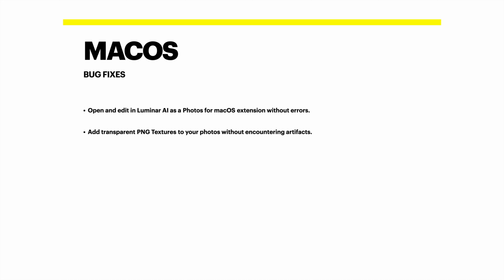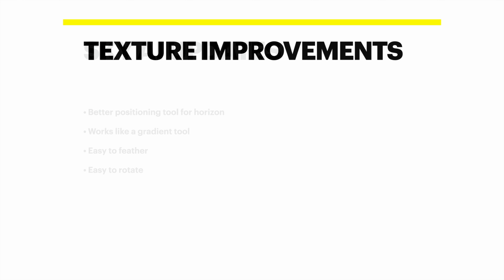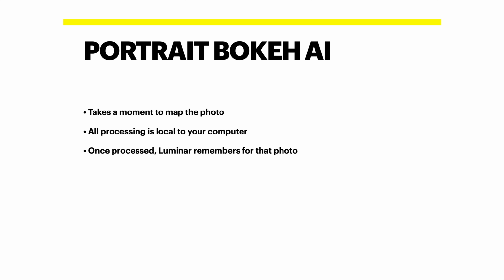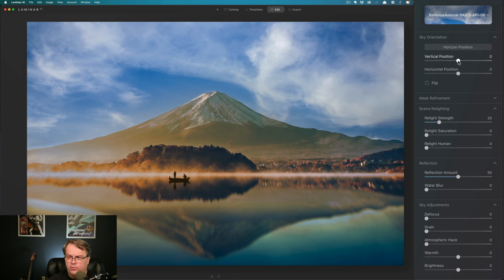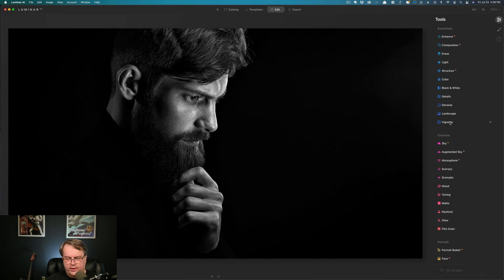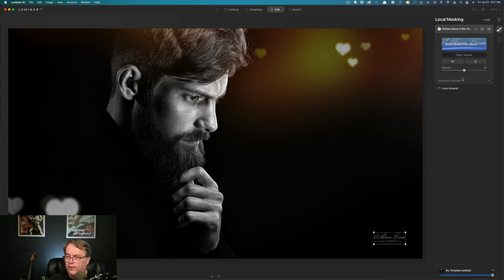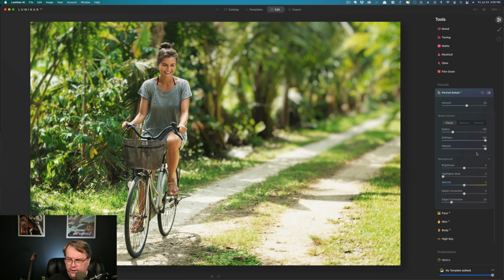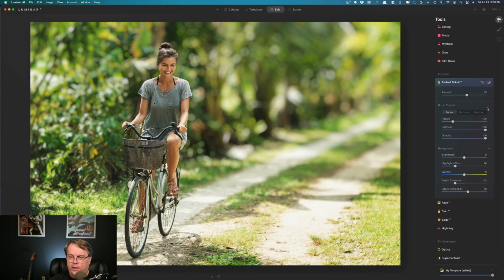Luminar AI Update 4 is here!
Luminar AI Update 4 may be the best update so far. The new SKY Ai tool makes sky replacement easier than ever before. Improved Textures interface and new light leaks add interest to your photos and the Portrait Bokeh AI tool will help you take better portraits with just one slider.

Skylum's been listening to your feedback and made some changes that you’ll love. Check out the new SKY AI tool, Textures support, and Portrait Bokeh AI.

I'll show you a list of the new bug fixes and features, and then we'll dive in to a demo so you can see things for yourself.

PHOTOGRAPHY SOFTWARE

PHOTOGRAPHY EDUCATION